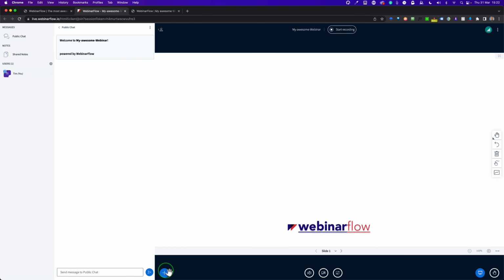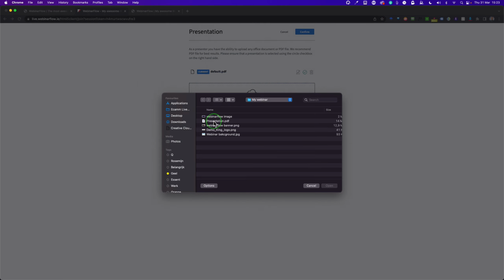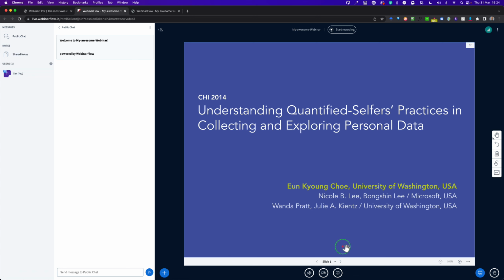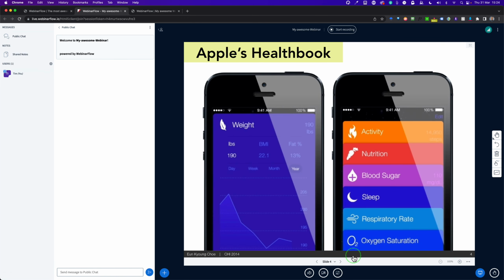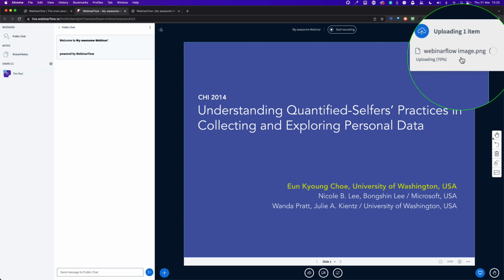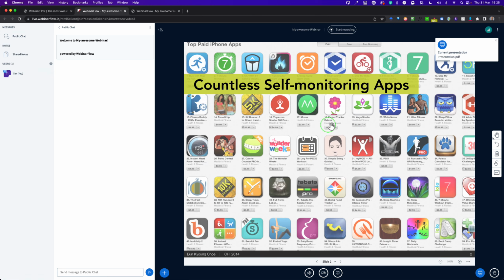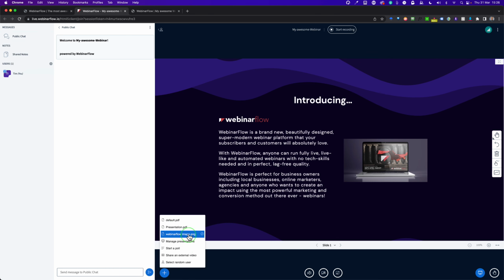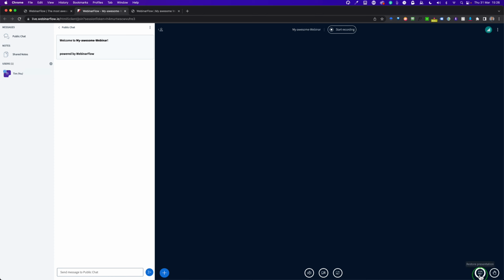Adding presentations to your webinar